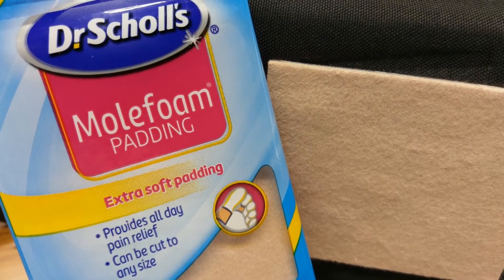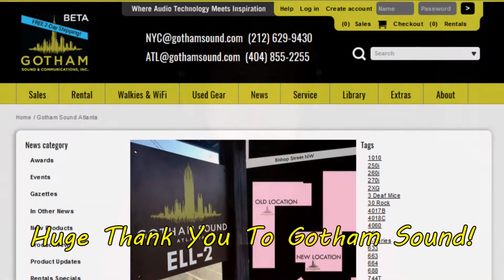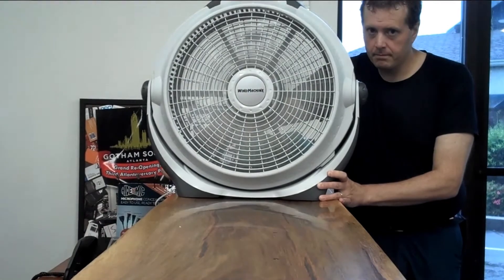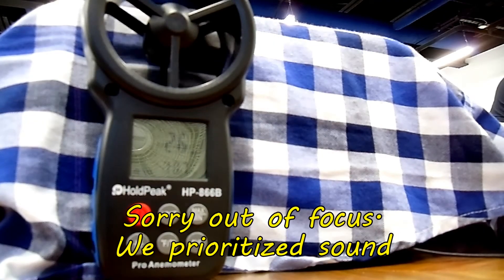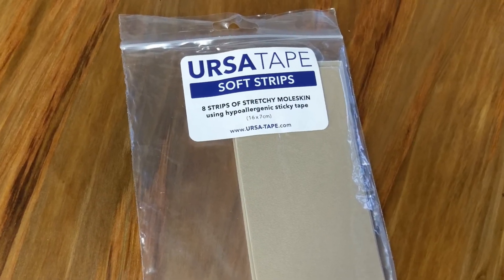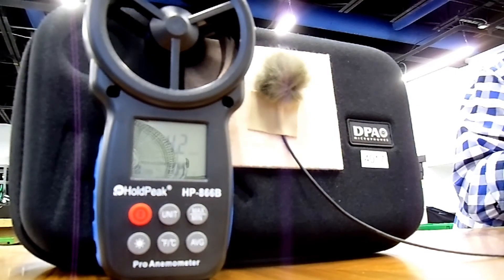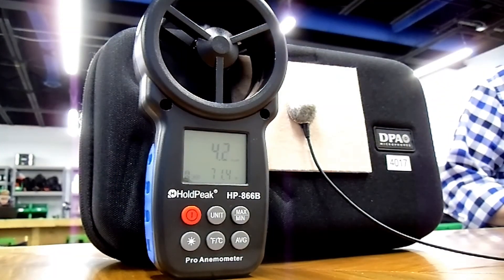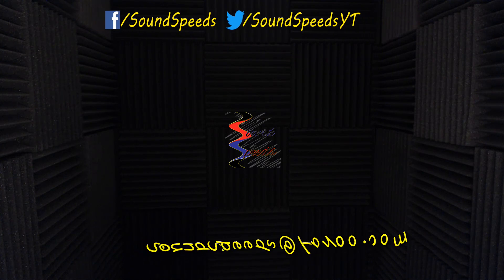Testing Lav Wind Protection - Sound Speeds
There are a lot of options when it comes to wind protection for lavalier mics. Ever wonder which is the most effective? That's a toughie and one that you have to determine yourself. What I can do is test them and let you know how much wind they block though. Please note, resistance to wind is only part of what you need to look at. Sometimes you need a low profile option for example. In this video we test various options for wind protection. Sound Speeds!

Thank you to Gotham Sound for hosting us and providing most of the wind protection supplies we tested.

Thank you also to Hugo Kundert for assisting me with the test.